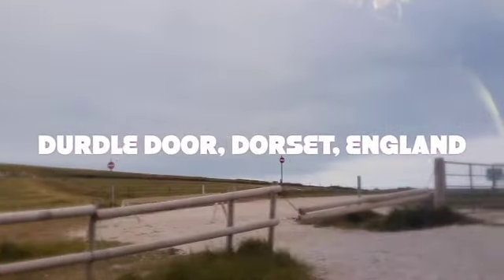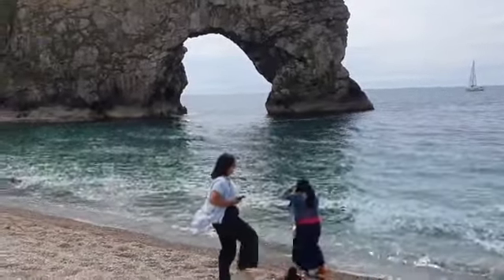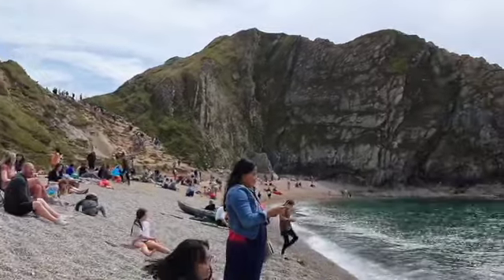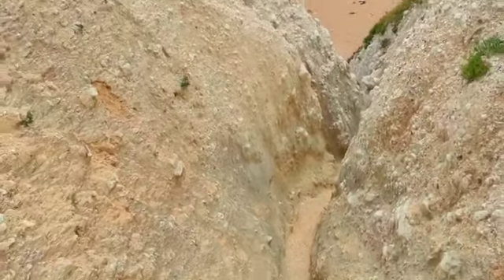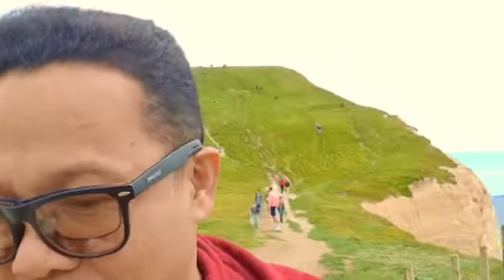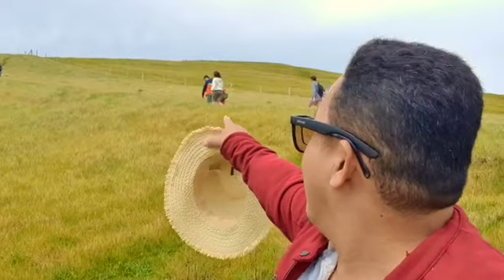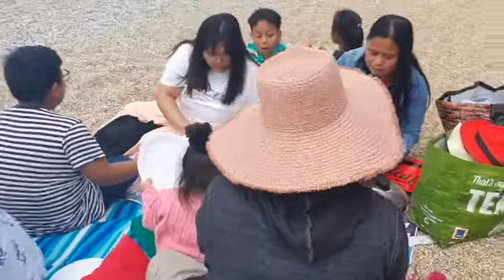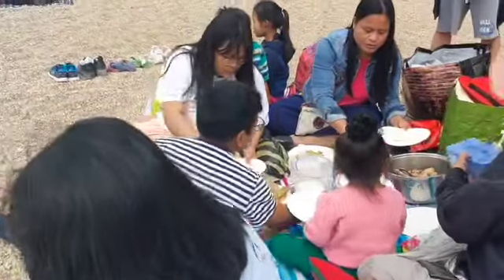DURDLE DOOR THE FAMOUS STONE ARCH IN THE WORLD l DORSET, ENGLAND, UK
@Julie Flores France
 @Boogie & Motmot Vlog
 @Jhen Vajda
 @Genelyn_kert vlog
 @mimi wee pinay
 @Hanna Molina
 @BUSTER TV
 @ilokanang Ofw
 @ayeng mangubat
 @Vaklang Chizmosa
 @Clint TV Truckers Life
 @Pobreng taga Canada
 @MERIZ VLOGS
 @Bicolana Española
 @ATHIAMAE Channel
 @Bronson & Beb
 @Ofelia Jorduela
 @Jan Nee
 @JPCOSTALES OFFICIAL
 @Inday Dhaya Bersano
 @jhay tholits23
 @RPTV Madrid
 @Cynthia's Life in Alps Bavaria
 @Mamey Pink
 @Pamilya Nguyen
 @Bae Roselove
 @TEAM RARIZA
 @Jerry Rariza
 @Qya IG
 @Tre Erre Channel
 @Mervic Vicky Monocillo
 @Kusinerong Pinoy Vlogs
 @Love For Downs
 @Abasic English
@May Capapas
@Rose Laciste
@RicBond C
@Julius Maristela
this channel to get access to perks